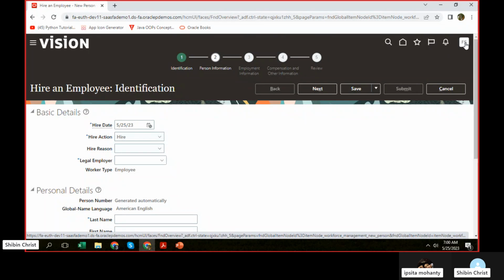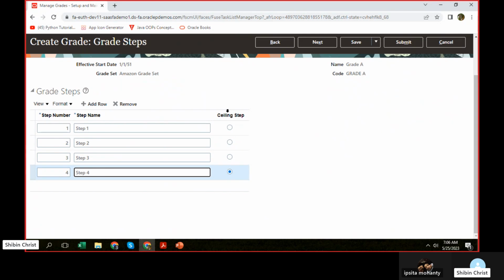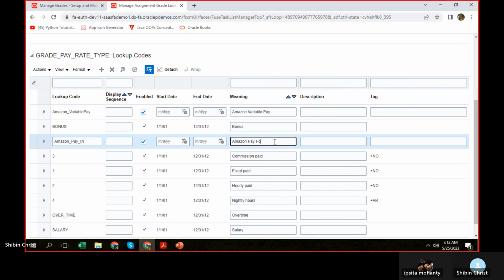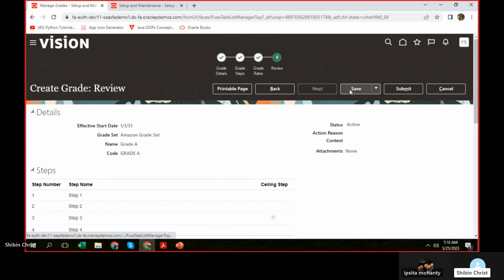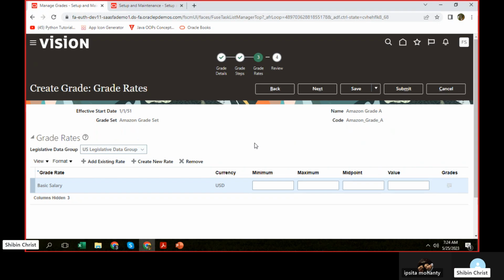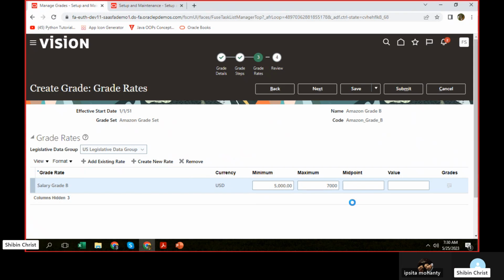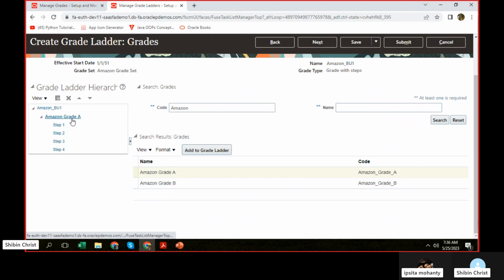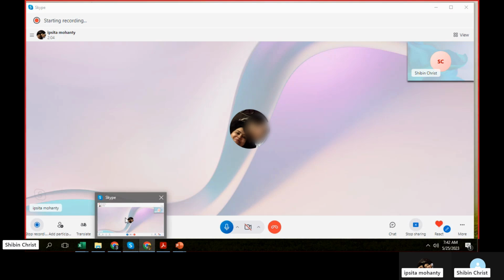Oracle HCM Business unit, Organization tree ( Human Capital Management ) - Fusion Part 27